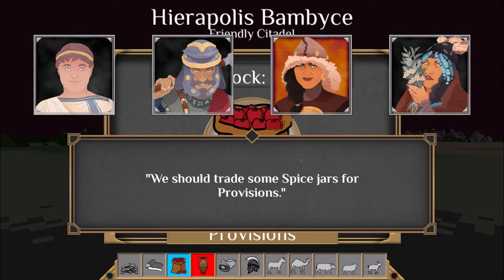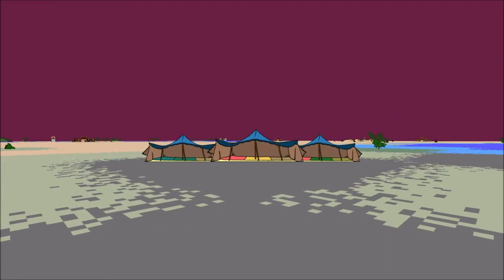Silk - Tips to survive - Nintendo Switch